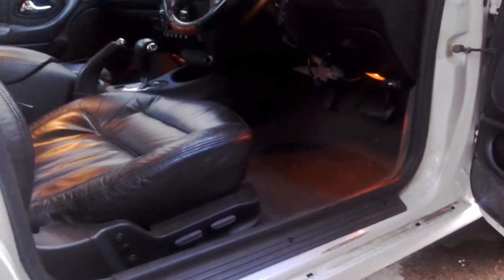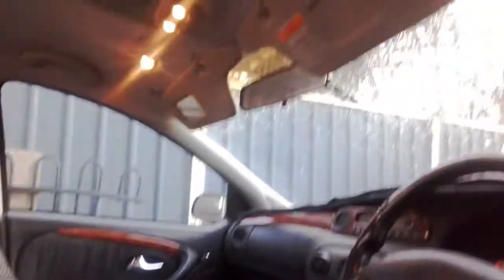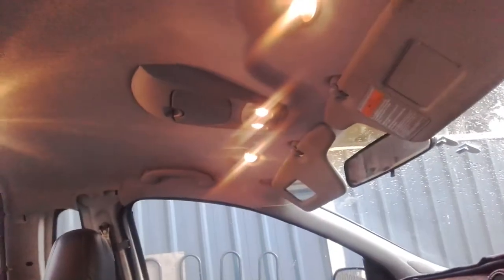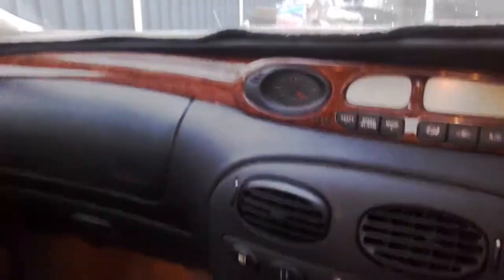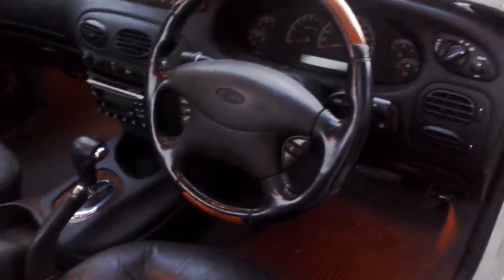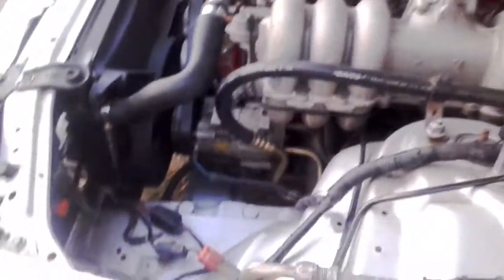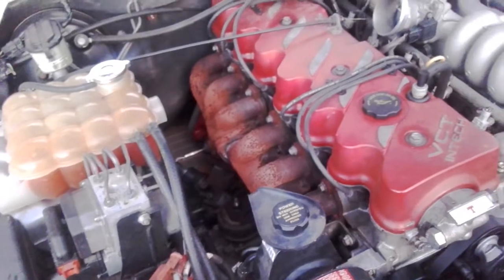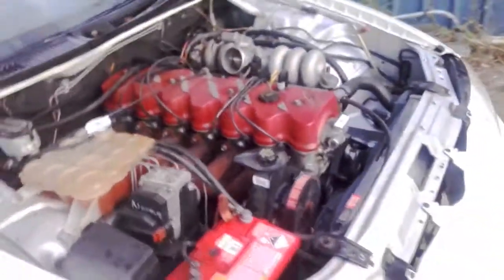2002 Au falcon turned sportsman ready for action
Au  falcon ute with series 3 Fairlane Sportsman donor parts.2002